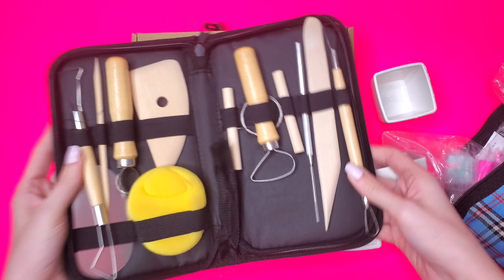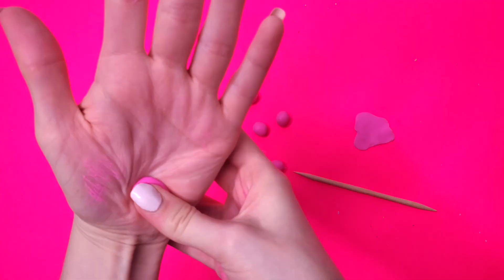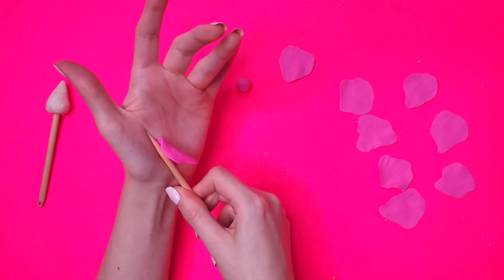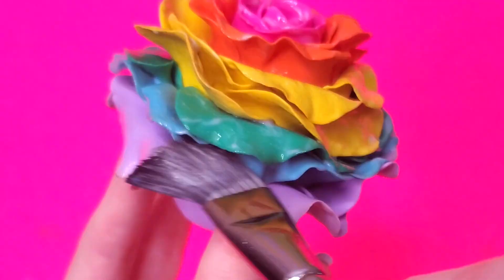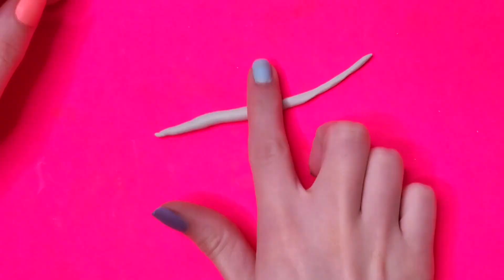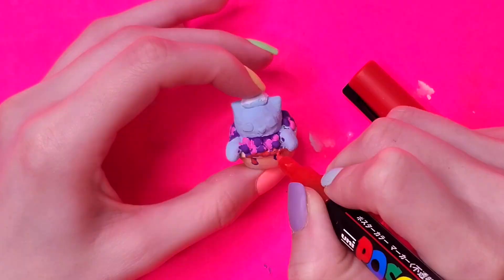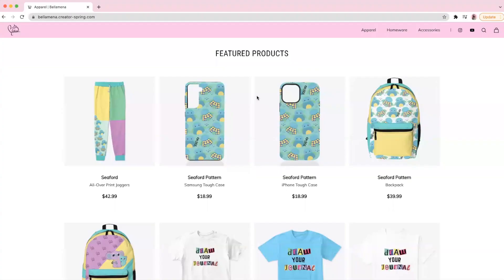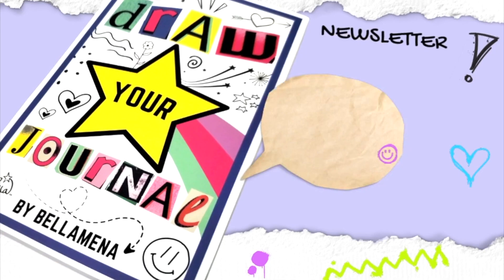Painting on CLAY - Collab w/ @JosephArning from Instant Influencer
Hi guys! For today's video, I am going to be creating clay sculptures. I used Sculpey clay, which needs to be baked in order to dry. I then painted the clay.  I originally wanted to do this video because Episode 6 of instant influencer was Best Sculpture Wins $100,000. In that episode the contestants were supposed to create clay mascots for their channel. I have so many squishies that I could have sculpted in that episode, and I really wanted to try that out! I've seen people like @GraveyardLoon, @MoriahElizabeth, and many others do videos on Painting with Clay and I thought it looked like so much fun. In the past I've done videos involving clay. In one video, I created a Baby Yoda with Apoxie Sculpt and then painted on the sculpture. In another video I created clay Christmas ornaments with Sculpey and baked them. This video is a mix of all art things I've tried with clay!  MOST IMPORTANTLY: this video is a COLLAB with my friend @JosephArning from Instant Influencer! Don't forget to check out his video as well :)

✩ Draw Your Journal by Bellamena (my book)

CURRENT SERIES:
MY SUPPLIES:
Positive Comment(s) of the Week:
✩ " Omg you are such a talented artist 🎨 💜 I always adore you, and I enjoy doing art and crafts with you!!I am waiting to get draw my journal it's on the way 😆" - KittyAanya